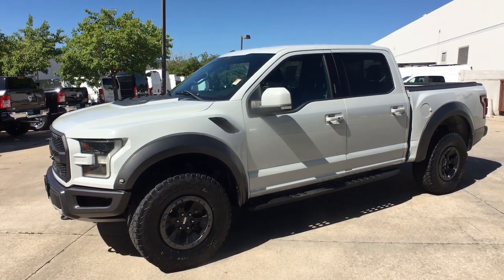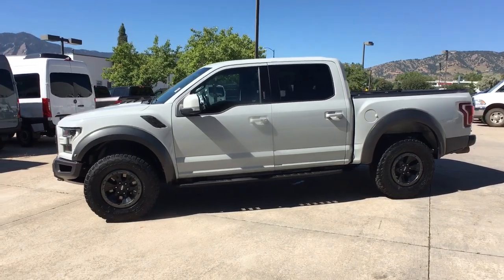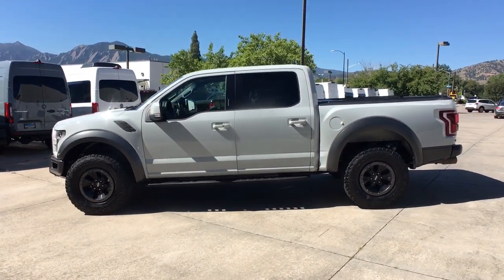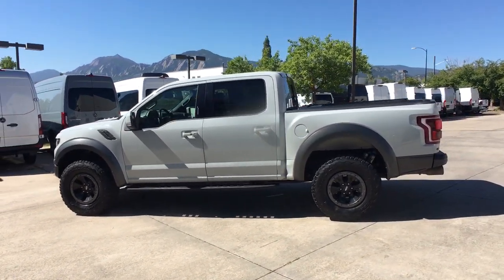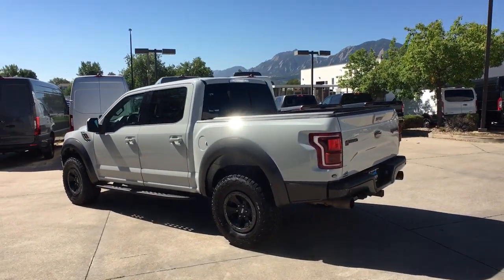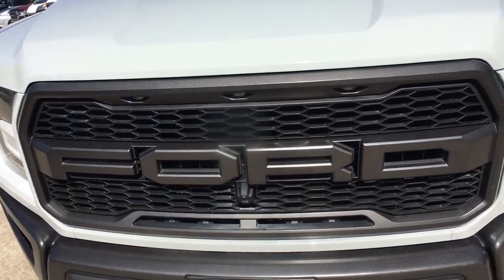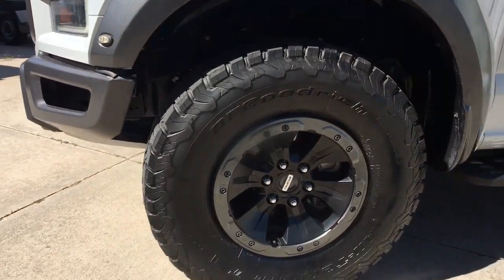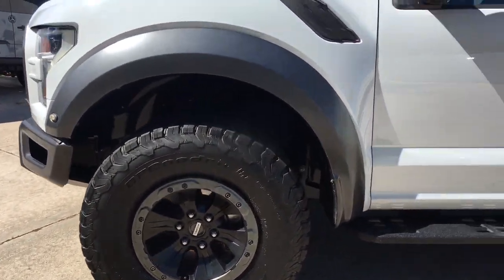2017 Ford F-150 Boulder, Longmont, Broomfield, Louisville, Denver, CO 16623A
Used 2017 Ford F-150 Raptor available in Boulder, Colorado at Valley Dodge. Servicing the Longmont, Broomfield, Louisville, Denver, CO area.

Boulder Dodge
2100 30th St

RAPTOR, 1 OWNER, LOW MILES, LUXURY EQUIPMENT GROUP, LEATHER, NAVIGATION.